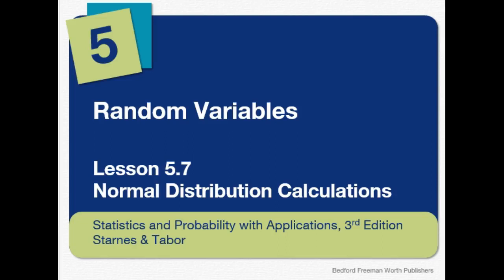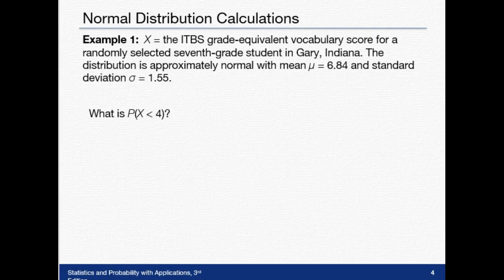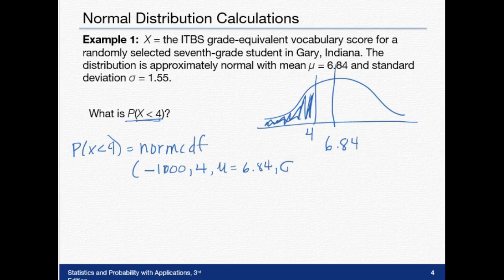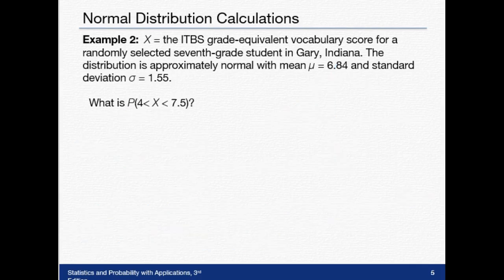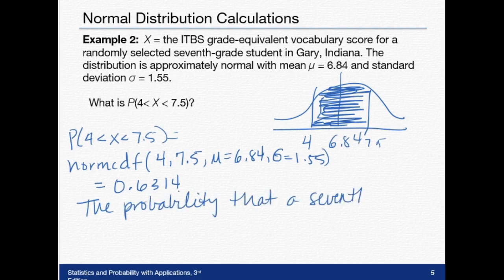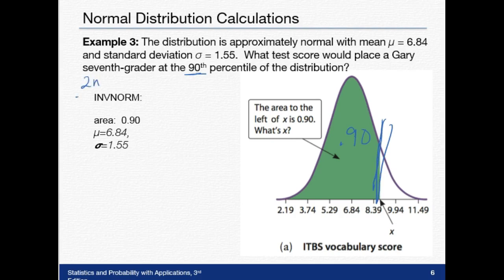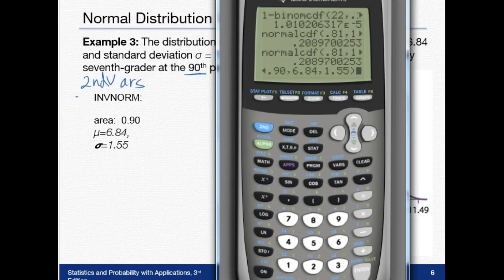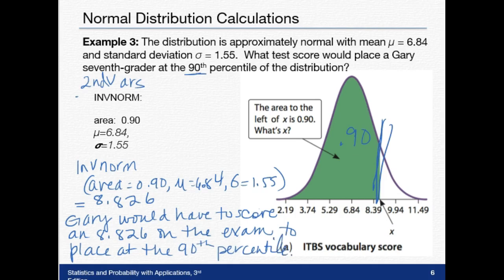5.7 Normal Distribution Calculations